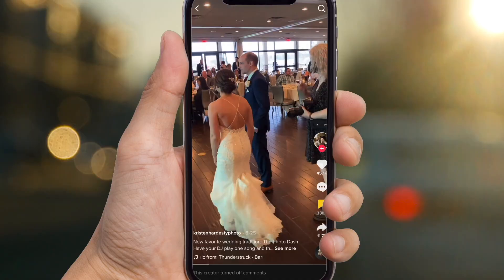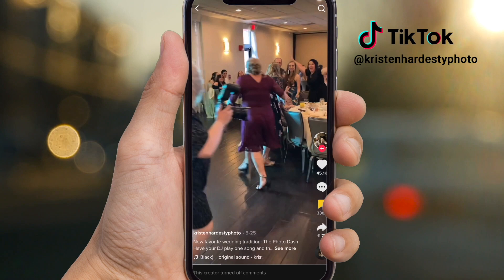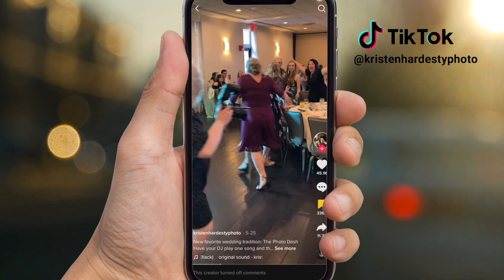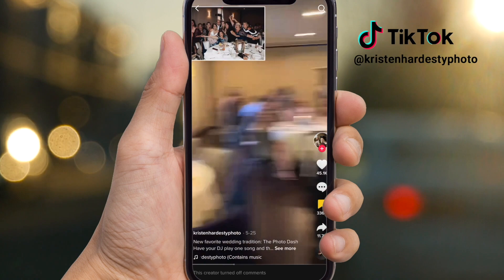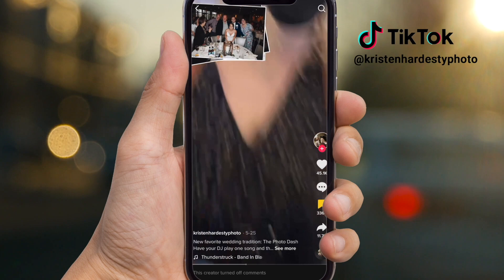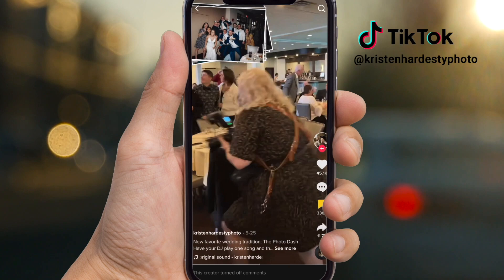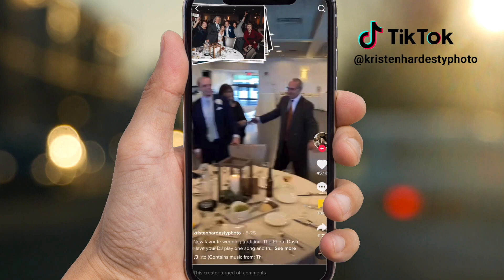Photo Dash Wedding TikTok Trend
Recently couples' have been asking for this trend that got popularized on TikTok during the summer.  A fun energetic activity to try at your upcoming wedding.

For more info on DJ, MC, sound, and lighting services with Eclipse Effect Events

Equipment I used to record this video:
Sony ZV-1 MK2
Elgato Key Light
Sirui 3T-35 Table Top Tripod
Rode Procaster Mic
Rode PSA1 Boom Arm
Rode Rodecaster 2
Apple 2021 MacBook Pro (16-inch, M1 Pro chip with 10‑core CPU and 16‑core GPU, 16GB RAM, 1TB SSD) - Space Gray